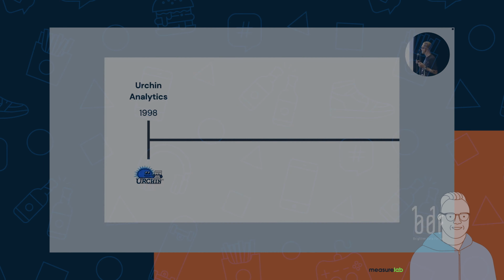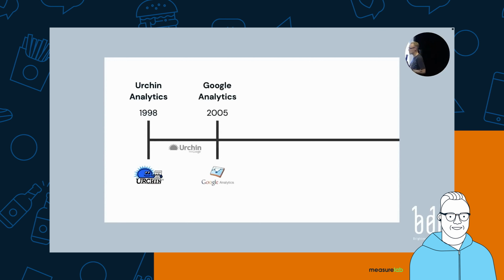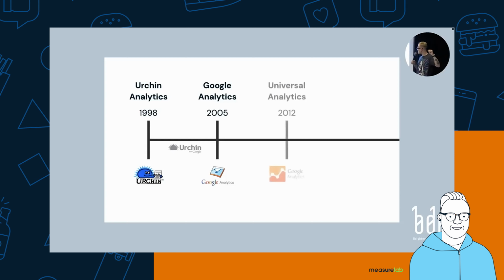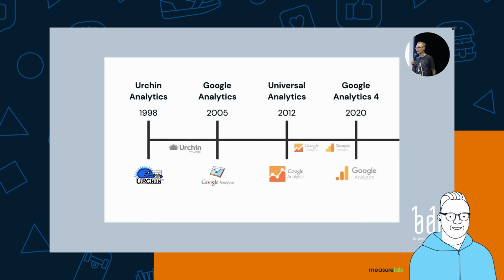Dan's Deep Dive - The history of Google Analytics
A 'Dan's Deep Dive' video which is part of the Google Analytics 4 (GA4) Immersion training course from Measurelab. for more details on the course.

🤿 Dan's Deep Dive on the account structure and considerations is

🎥 The talk Dan did at Brighton Data Forum can be watched in full (the clip used was 1.06 to 2.36).

📝 The blog looking at the history of Urchin, and thus the formation of Google Analytics, can be read